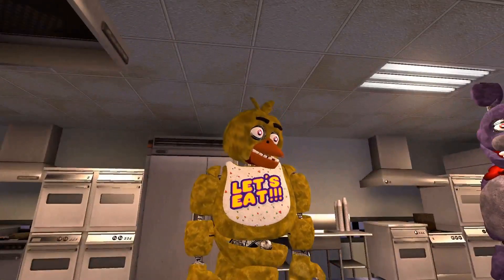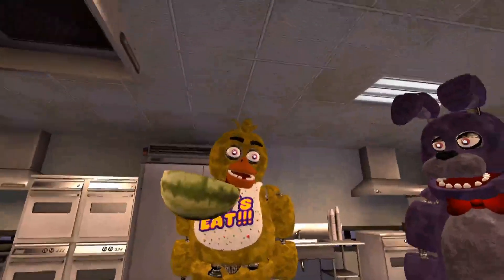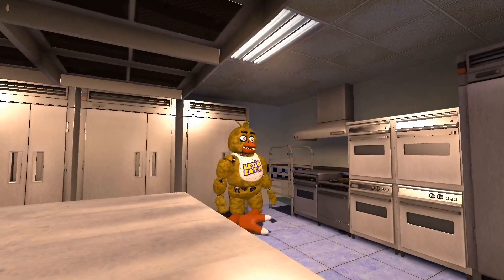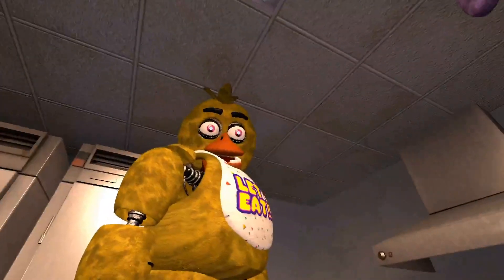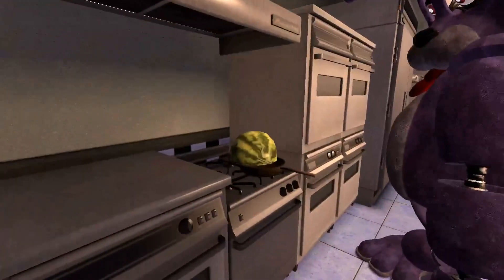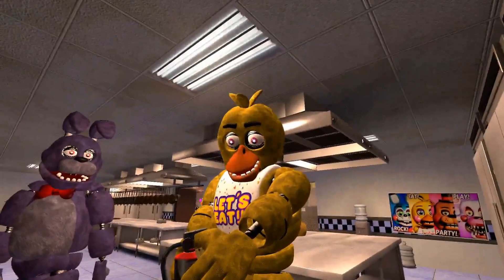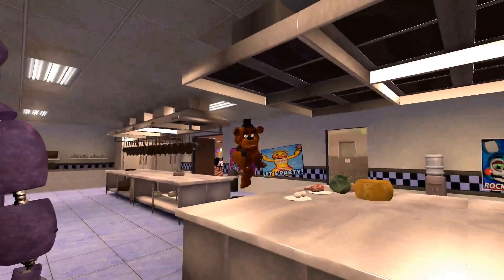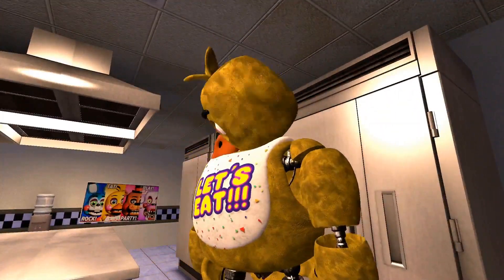GMOD FNAF SKIT | Bonnie Lean How to Cook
Not really a skit but I will try to do better next time